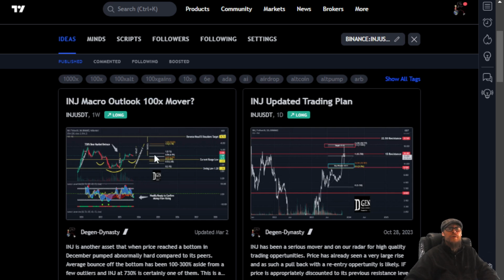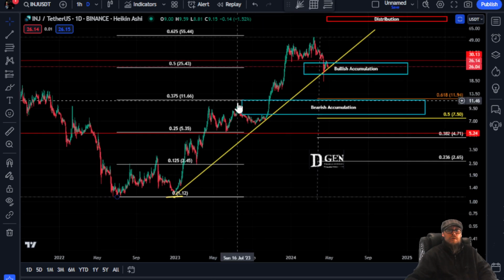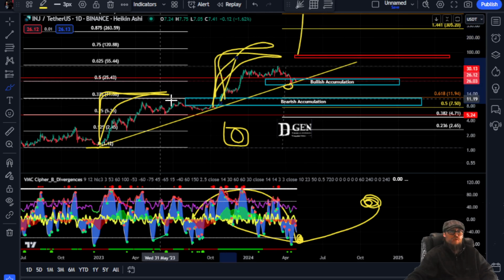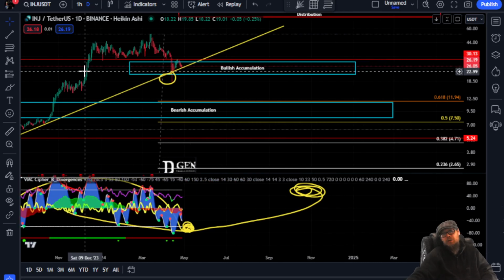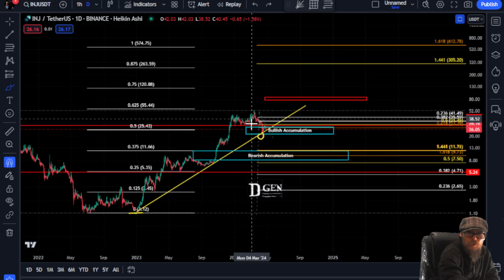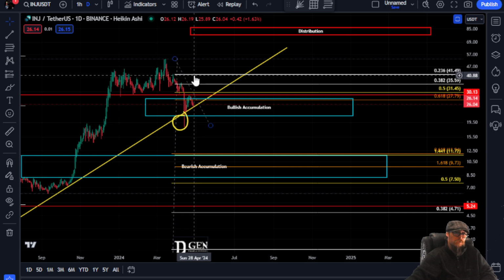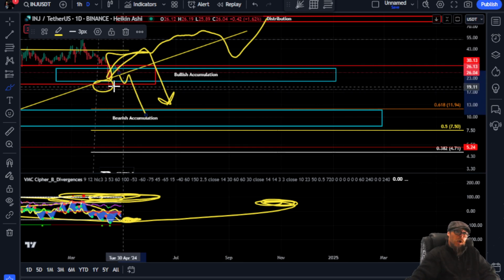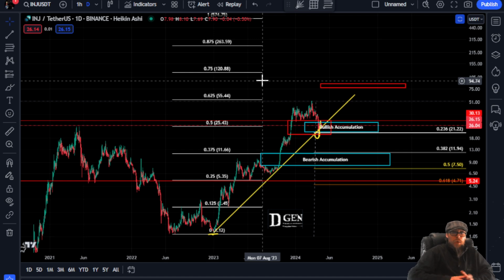INJ Injective Protocol Macro Outlook Looks Locally Bullish With Mixed Signals?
Description:
Injective or INJ crypto macro out look.  Looking for another potential push to all time highs but also see the need and likely hood of a much larger correction either just below our current high or after one more push up.